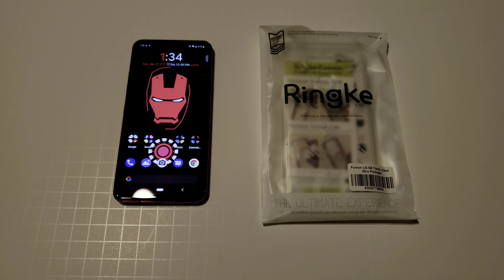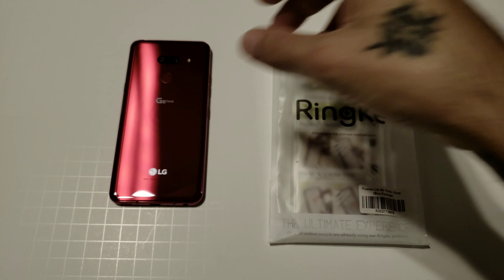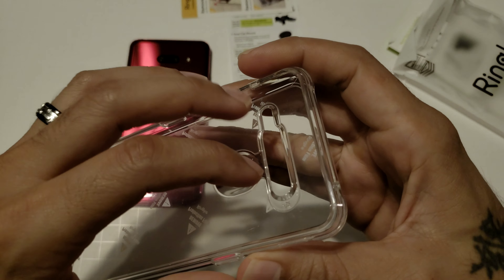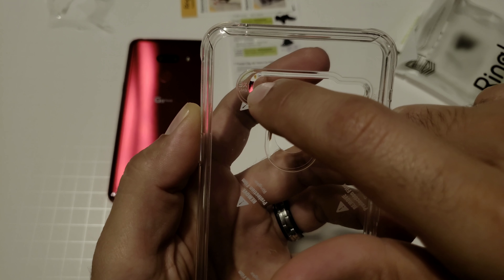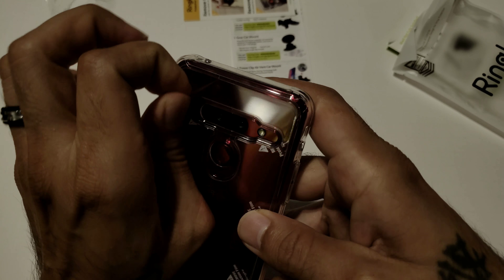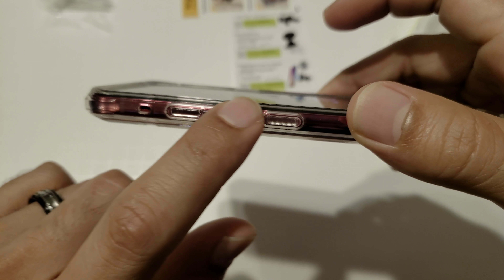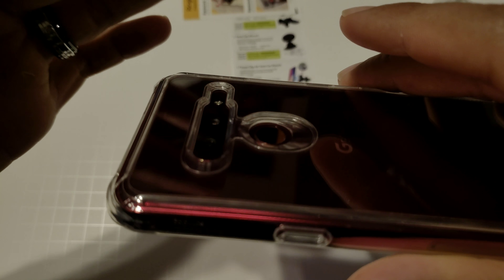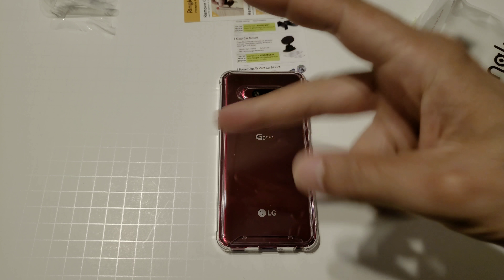LG G8 Case- The Ringke Fusion Clear Case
Ringke Fusion Clear Case
Ringke Fusion Designed for LG G8 ThinQ Case Clear Transparent PC Back TPU Bumper [Drop Defense] Raised Bezels Scratch Protection Natural Form Cover for LG G8 ThinQ - Clear